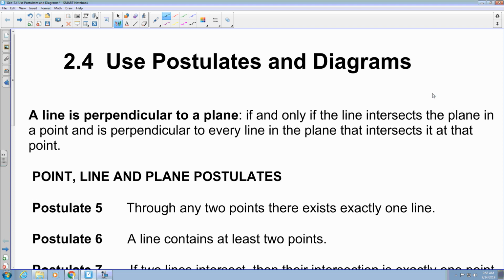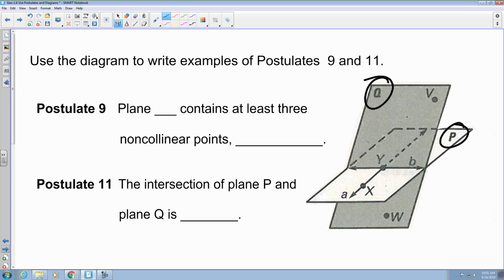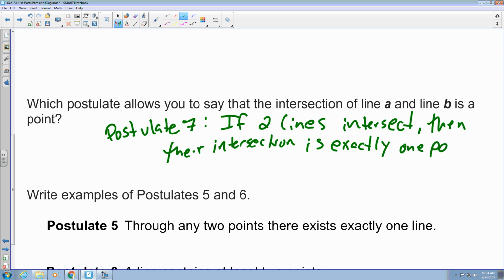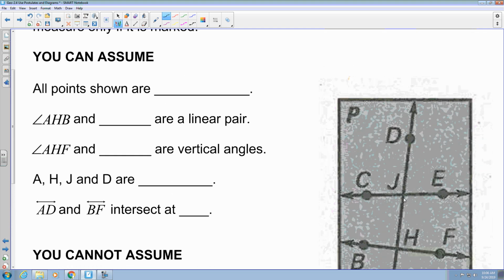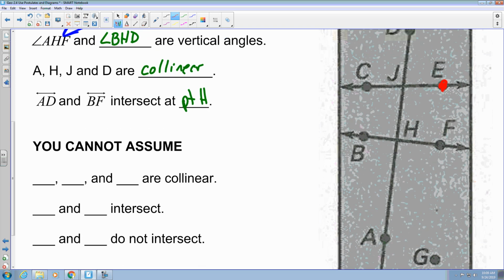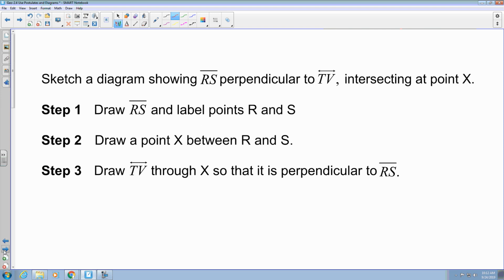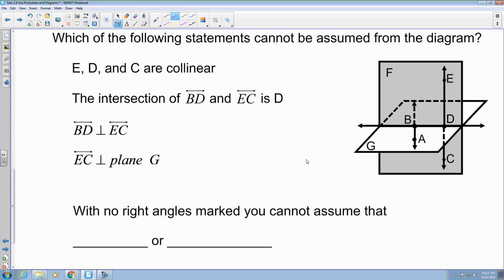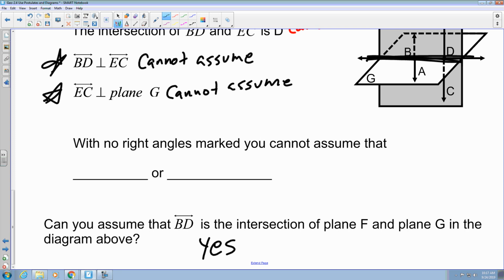2.4 Use Postulates and Diagrams